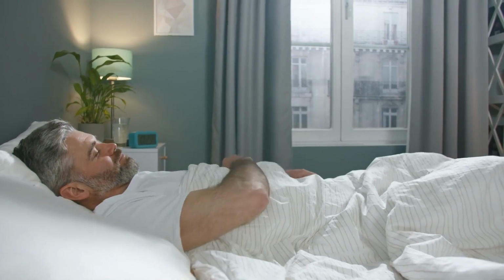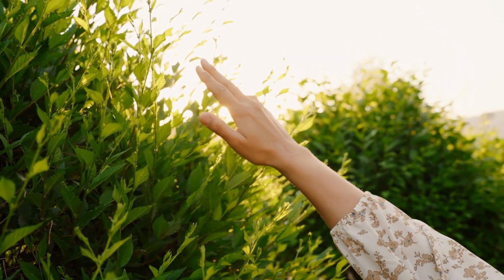How to Feel Energized & Sleep Better With One Morning Activity | Dr. Andrew Huberman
Dr. Andrew Huberman, a neuroscientist at Stanford University, suggests that getting exposure to natural sunlight in the morning is the best way to feel energized and sleep better at night. Sunlight exposure helps to regulate our circadian rhythm, which is our natural sleep-wake cycle. When we get sunlight exposure in the morning, it helps to suppress the production of melatonin, a hormone that makes us feel sleepy. This can help us to wake up more easily and feel more alert during the day.

In addition, sunlight exposure helps to increase our levels of serotonin, a neurotransmitter that is associated with mood and energy levels. When we have higher levels of serotonin, we tend to feel happier and more energized.

Huberman recommends getting at least 5-10 minutes of sunlight exposure to your eyes in the morning. This can be done by going outside for a walk, sitting by a window, or using a light therapy lamp.